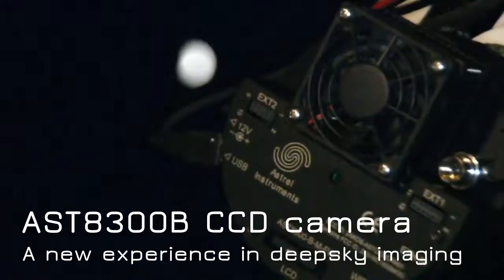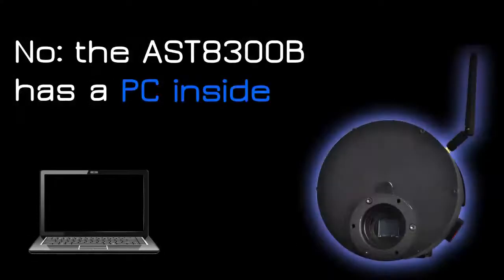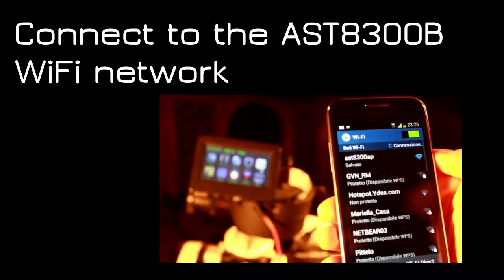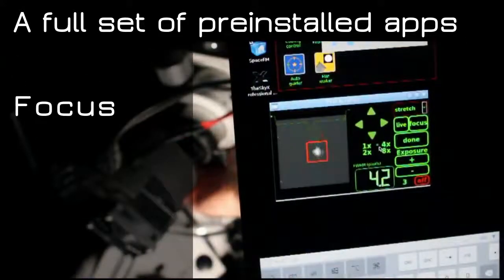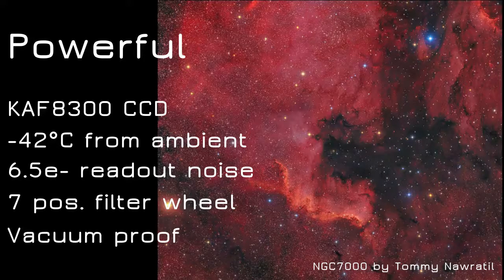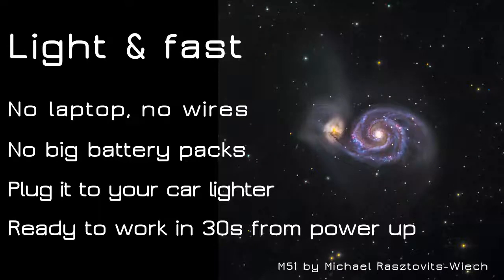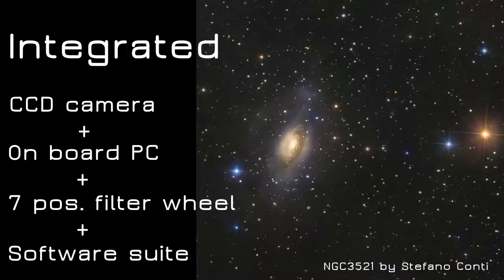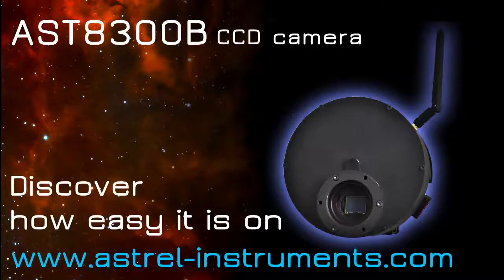AST8300B CCD camera intro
Discover the AST8300B standalone CCD camera and learn how easy deepsky imaging could be. Find the full AST8300 cameras and accessories line